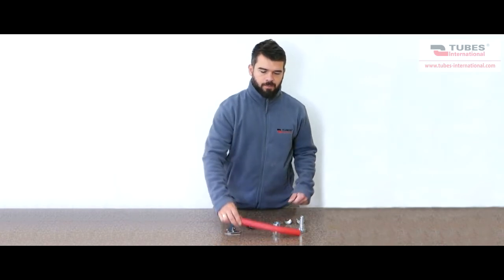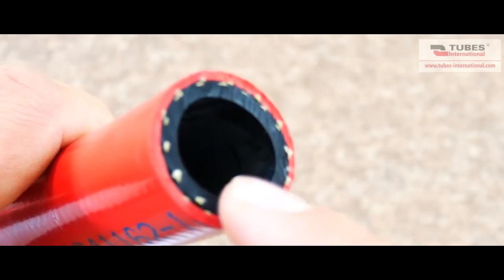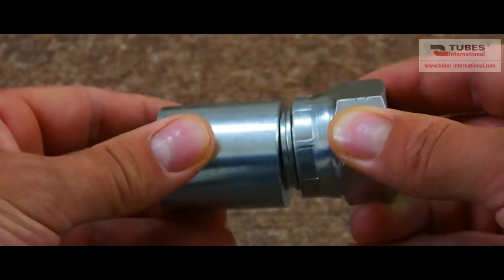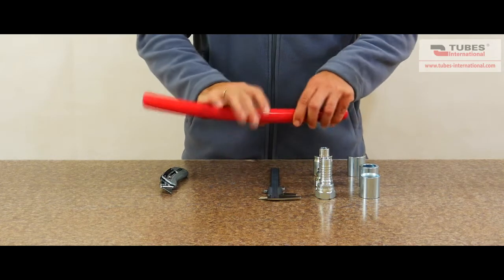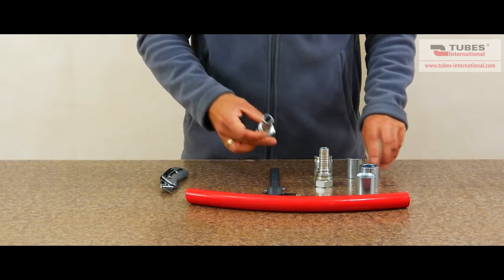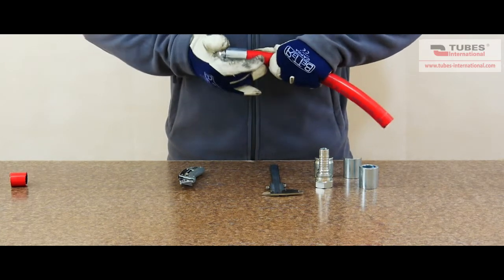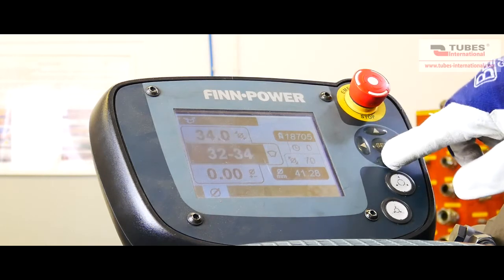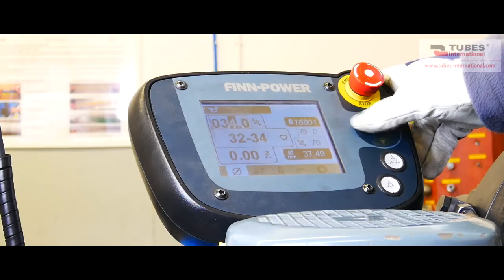How to assemble an industrial hose with a crimp ferrule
This video shows the process of crimping TUBES 2116 industrial hose (for water and air) with a crimp ferrule and a hydraulic fitting. The production of industrial hose assemblies using crimping machines (crimpers, hydraulic crimping machines) is actually one of the processes we conduct the most often. All our efforts have aimed at perfecting that process so as to make it match the highest quality standards we offer to Tubes International’s Customers.